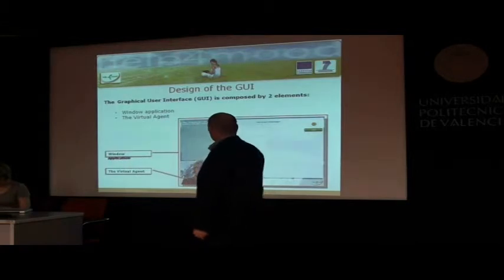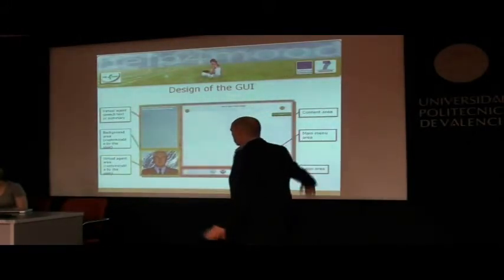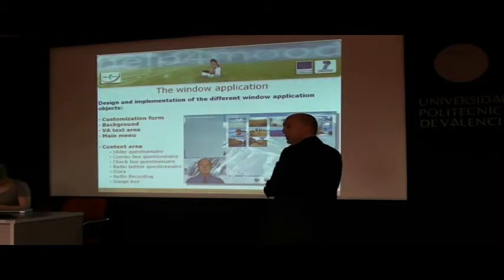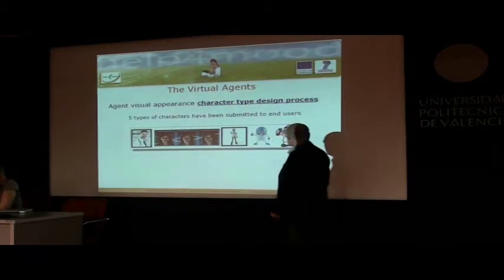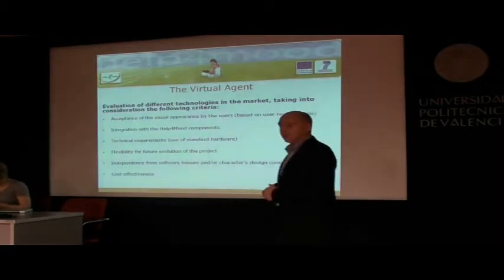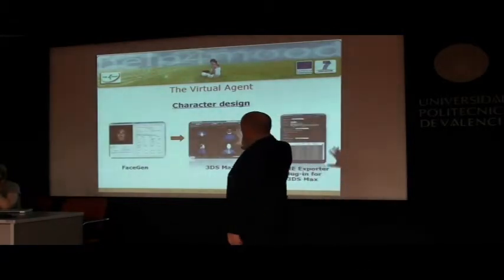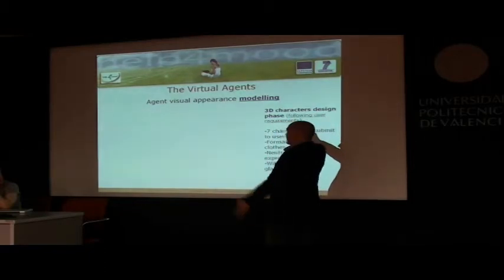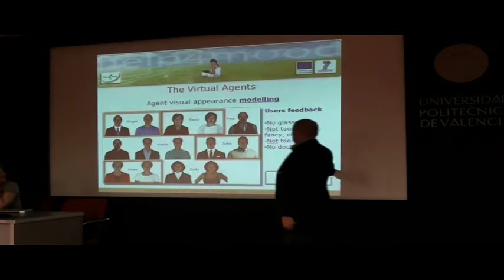Graphical development of the Help4Mood's Virtual Agent (part 1)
Louis Ferrini